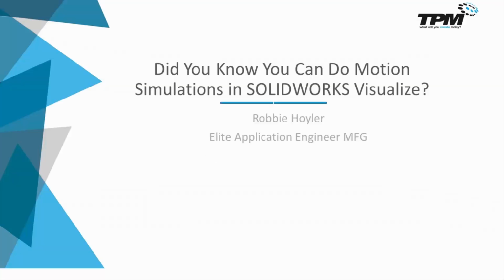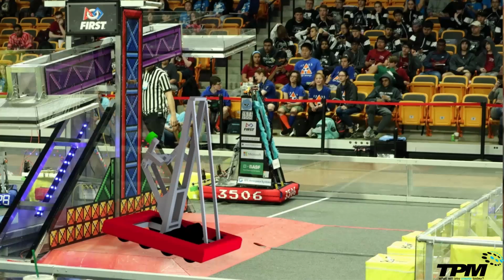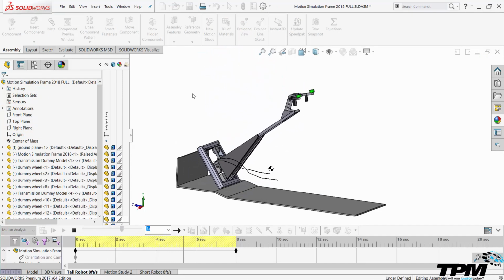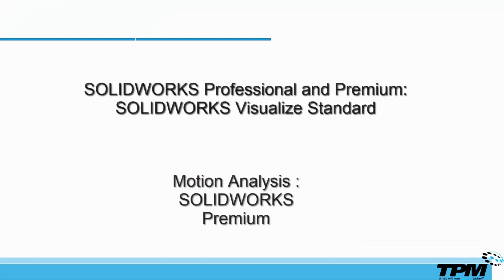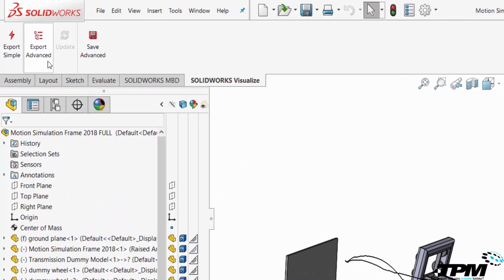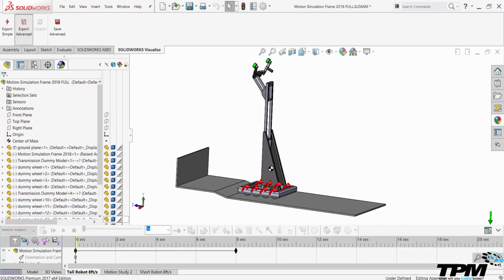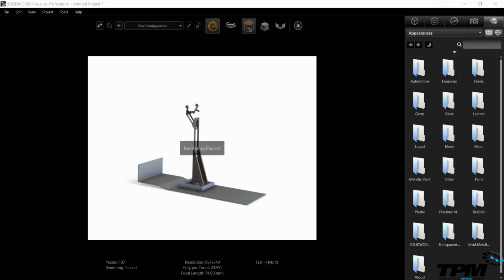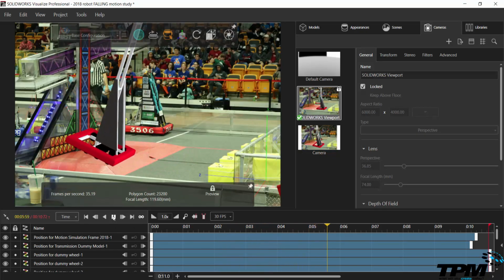SOLIDWORKS Motion Simulation Movies!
Did you know you can create movies from SOLIDWORKS Motion Simulation using Visualize?  Come check out how to make it happen in 15 minutes!